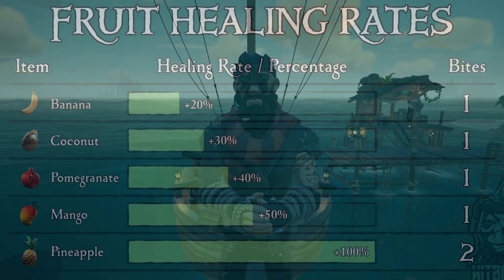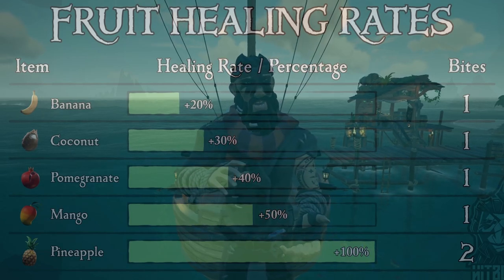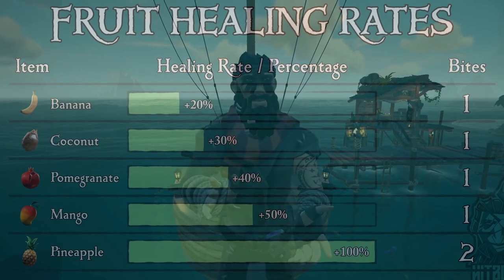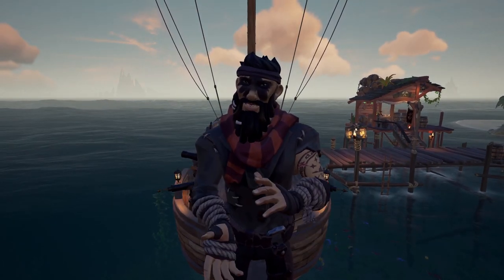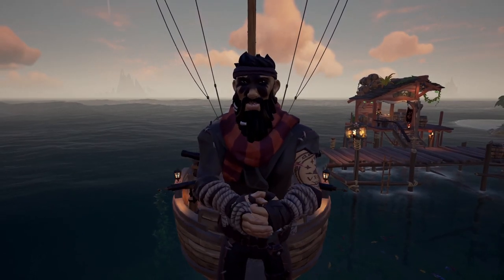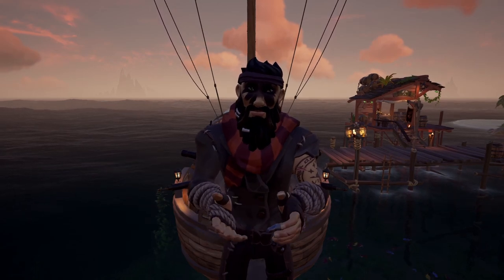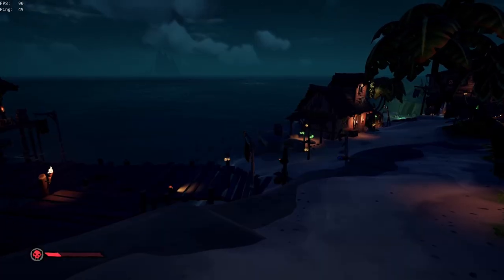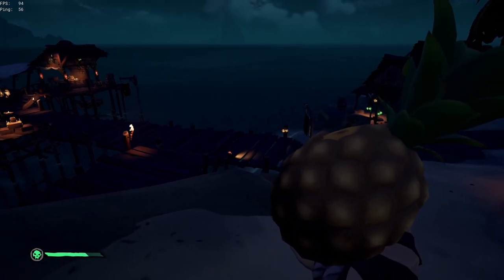How To & When To Use Foods In Sea Of Thieves!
In this video I go over foods in Sea Of Thieves and tell you when and how to use them.